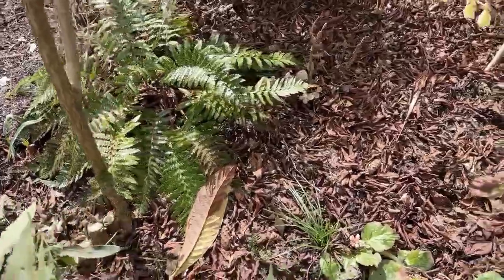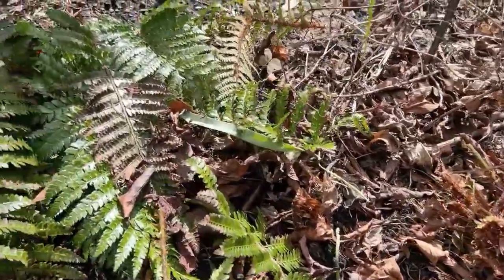FERNS 🌿 Garden Maintenance Tips for Early Spring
Tips for caring for ferns in your garden. Even though the ferns featured in this video are evergreen, a few carefully-timed cuts can make a huge difference in terms of how fresh and pretty your ferns will look for the rest of the year.